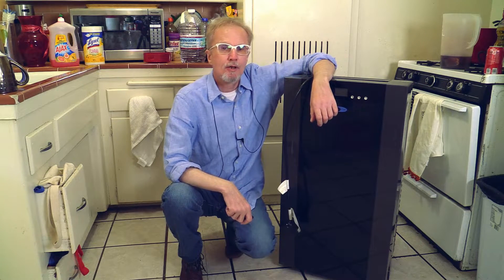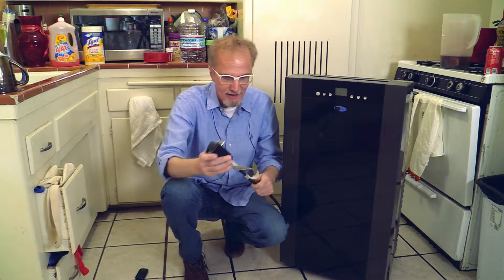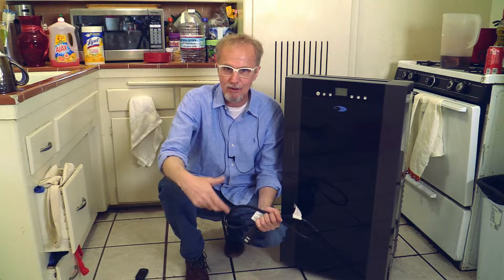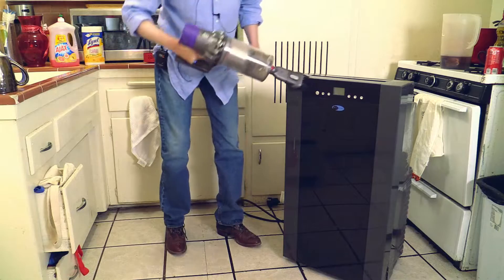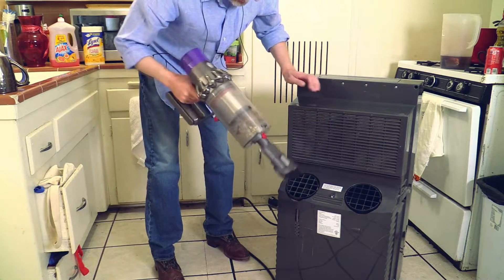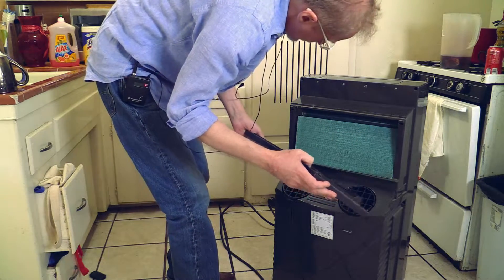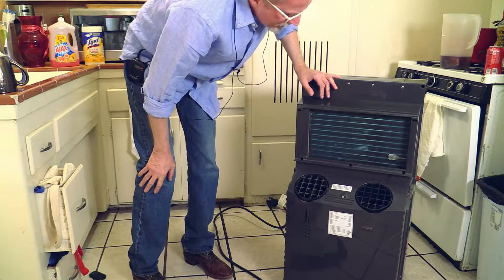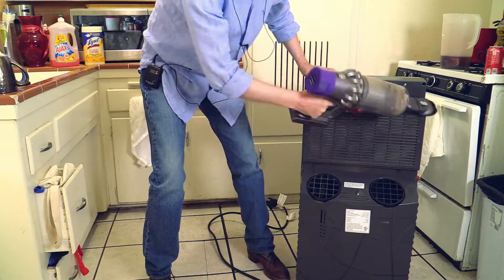How To Winterize The ARC-14SH - Everything you need to know.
If you want to keep your portable air conditioner working at peak capacity, you’ll need to winterize it before storing it away at the end of summer. I explain how to do that:

Unplug and Store the Power Cord
Break Down the Window Kit
Clean the Filters
Drain the Tank
Storing Your Portable Air Conditioner

Have a large room that needs cooling? Whynter LLC specializes in large-power portable air conditioners for bigger rooms. Its 14,000 British Thermal Units (BTU) model, the ARC-14SH, can cool a room up to 500 square feet. BTUs measure the power of the unit; the higher the BTUs, the more powerful the portable AC and the larger the room it can cool.

This Whynter mobile air conditioner also functions as a dehumidifier and a heater, making it a nice choice if you live in an area that gets too cold as well as too hot. The dehumidifier can remove a massive 101 pints of moisture from the air. It has auto-drain technology to evaporate most of the moisture, cutting down on how much you'll have to drain the unit itself, although you will need to drain it in high humidity situations or when using it as a dehumidifier. It has a warning light to alert you if the water reservoir becomes too full.

The Whynter ARC-14SH is a dual-hose system, which provides more efficiency, especially for higher-power portable ACs. One hose pulls in air from the outside to cool the compressor, while the second hose vents the heat out of the system and the room. It can make for a noisier machine, and this system rates at under 56 dBAs, the high end of normal for most machines. However, the dual-hose system means there's no negative airflow from the room, so if your room is closed off, you won't get hissing noise as air is being pulled in from cracks in the door. You also won't pull in warm air from other areas of the house.

It has a high energy efficiency rating of 11.2, as well as a programmable timer so you can pick your temperature for certain times of the day; for example, you can set the unit to cool to a higher temperature when the room is not being used. The unit has three fan speeds and comes with a remote control.

Don't forget guys, if you like this video please "Like," "Favorite," and "Share" it with your friends to show your support - it really helps me out! If there's something you'd like to see me discussing on my channel, tell me about it!